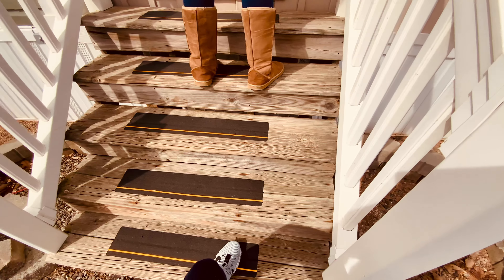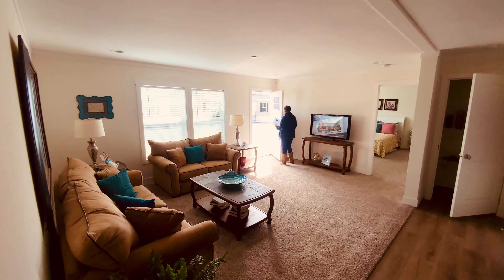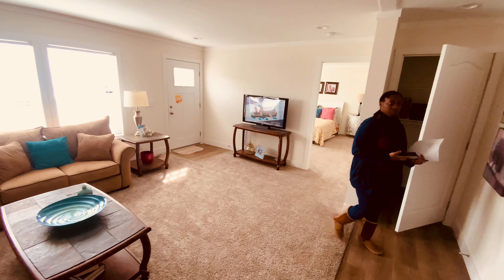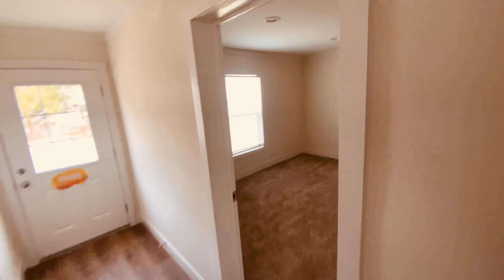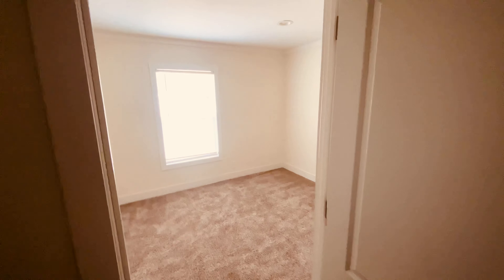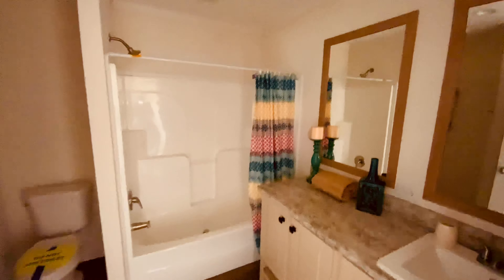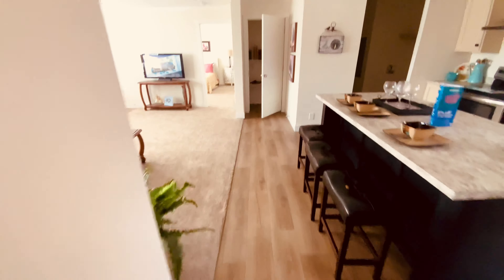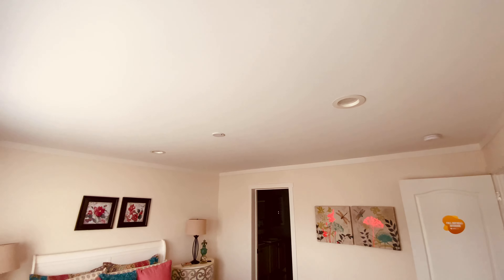CONCORD | 3 BEDROOM | 2 BATHROOM | 1474 SQ FT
Camera I use ▶️

Lens I Use ▶️

Laptop i edit with ▶️

Best drone ▶️

Best stabilizer ▶️

Biggest ring light ▶️